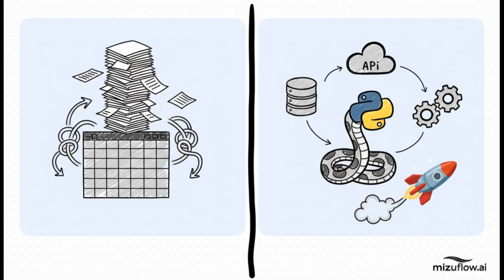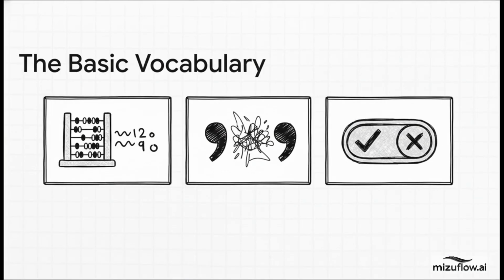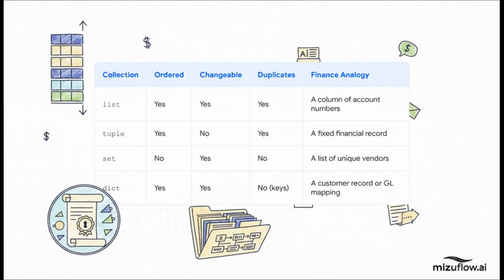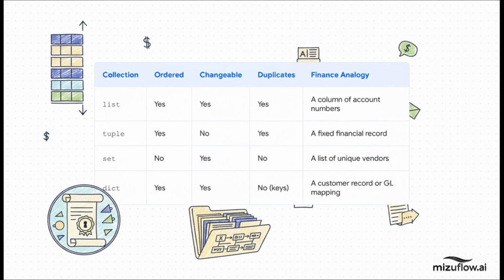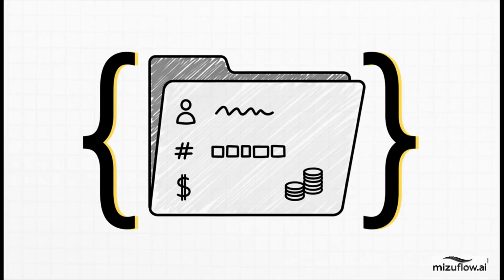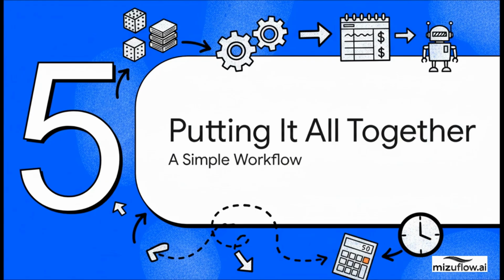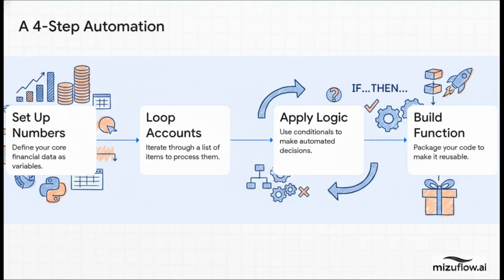Python 101 for Finance & Accounting: The Absolute Beginner's Guide to Coding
In this MizuFlow.ai Foundation of Finance episode, Sung Lee, CFA, CPA, CA, presents an essential primer (Python 101) designed specifically for finance and accounting professionals new to coding.

This guide covers the absolute basics of Python, assuming zero prior experience. It explains why Python is rapidly becoming the most important automation and data analysis tool in modern finance, helping you move beyond the limitations of traditional spreadsheets.

The curriculum breaks down fundamental concepts that are the building blocks for automating complex financial tasks, handling large datasets, and improving efficiency.

What You’ll Learn:

💡 What is Python and Why it Matters for Finance

Defining Python as a high-level, open-source language.

The critical role of Python in handling large datasets (Big Data).

Automating routine financial and accounting tasks.

Understanding and choosing popular Integrated Development Environments (IDEs) for coding.

🧱 The Absolute Essentials of Python

Fundamental Python data types (e.g., int, str, float).

Working with Python collections (e.g., list, tuple, dict).

Basic syntax: Defining variables, simple functions, and conditional logic (if/else).

📊 The Finance Professional's Essential Libraries

Introduction to the powerful pandas library for data manipulation and analysis.

How to get started with other core libraries relevant to financial modeling.

This foundational knowledge is the key to unlocking powerful capabilities, from building custom financial models to running advanced risk simulations, setting the stage for greater efficiency and strategic value.